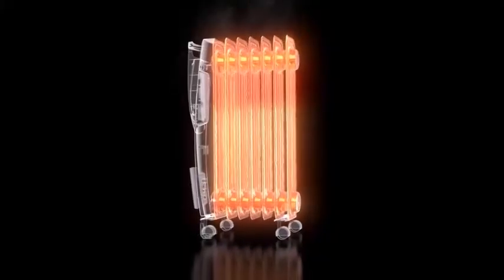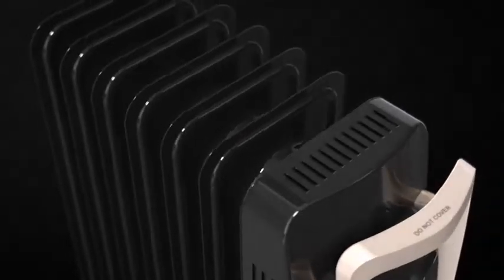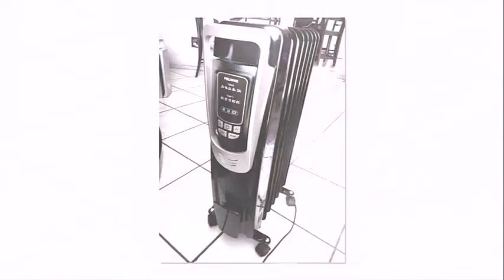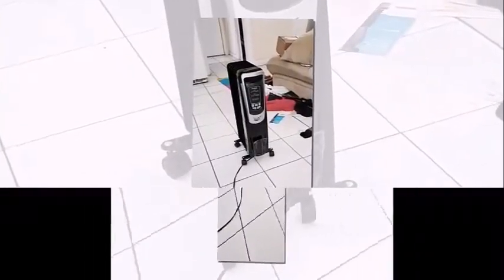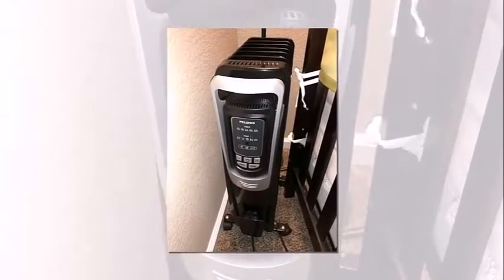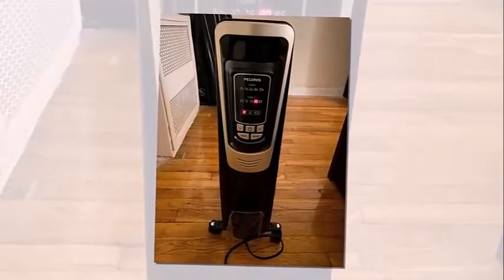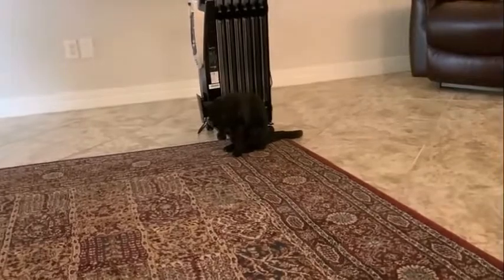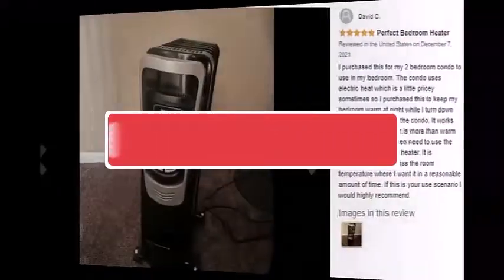PELONIS Oil Filled Radiator Heater Review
OIL HEATER UNBOXING | PELONIS OIL FILLED RADIATOR HEATER
PELONIS Electric 1500W Oil Filled Radiator Heater Review
PELONIS Electric 1500W Oil Filled Radiator Heater Review | PELONIS Oil Filled Radiator Heater Manual

Electric heater with 3 heating settings (Low, High, ECO) with 5 temperature options to achieve customized temperature with maximized efficiency and warmth. The oil-filled radiator does not use a fan to push hot air out through, virtually silent to run. The only noise you are likely to hear is an occasional click of the thermostat. Warm-up breezeless, but constant warm. Convenient Electric Heater The 360-degree steering wheel makes it easy to move the heater from room to room or take on a road trip.
Reason to Buy

Flame-resistant build prevents high temperature from starting a fire
Equipped with 360° steering wheels for easy manoeuvrability
3 heat settings helps you to achieve the desired temperature
4- swivel caster wheels offers 360° rotation providing easy portability
Equipped with a 10-hour timer that helps in conserving energy
Built-in tip-over safety switch shuts the heater off if accidentally knocked over
How to beat the chill without breaking the bank? Get a PELONIS Oil Filled Radiator Heater. This top-of-the-line heater is not only stylish with its luxurious champagne gold finish, but also super effective at warming up small to large rooms quickly and evenly. And thanks to its programmable thermostat, 10-hour timer and remote control, you can customize your heating experience without ever having to leave your cozy bed or couch. Plus, the Pelonis oil radiator is designed for quiet operation, so you can enjoy the warmth without any annoying fan noise or other sounds. And for added safety, the unit features a power indicator light, built-in over-heat protection and a tip-over safety switch that will automatically shut the heater off if it’s knocked over. Best of all, the PELONIS Oil Filled Radiator Heater comes with a 1-year manufacturer warranty, so you can purchase with confidence.

Common Questions on PELONIS Oil Filled Radiator Heater Luxurious Champagne Portable Space Heater with Programmable Thermostat, 10H Timer, Remote Control, Tip Over&Overheating Functions, Quiet Heater for Home Office
• What is the maximum power output of the PELONIS Oil Filled Radiator Heater?
The PELONIS Oil Filled Radiator Heater has a maximum power output of 1500 watts.

• What is the minimum power output of the PELONIS Oil Filled Radiator Heater?

The PELONIS Oil Filled Radiator Heater has a minimum power output of 900 watts.

• What is the weight of the PELONIS Oil Filled Radiator Heater?

The PELONIS Oil Filled Radiator Heater weighs 10.6 pounds.

• What is the warranty period for the PELONIS Oil Filled Radiator Heater?

The PELONIS Oil Filled Radiator Heater has a 1-year warranty.

Why We Like This

• Three heating modes (Hi/Lo/Eco) and five temperature settings (65F 85F)
• LED display, digital thermostat, 10 hour timer, and remote control
• Quiet operation without fan noise or other annoying sounds
• Portability with 4 swivel caster wheels and a sturdy carrying handle
• Safety features including power indicator light and built in over heat protection
Color Champagne
Benefits of Portable Waste Oil Heater
There are many benefits of owning a portable waste oil heater. Perhaps the most obvious benefit is that it can be used to heat a variety of different materials, including both liquids and solids. Additionally, portable waste oil heaters offer a number of other potential benefits:

1) They can be used to generate electricity. While many traditional power plants rely on fossil fuels like coal or natural gas, portable waste oil heaters can be used to generate electricity without emitting any harmful pollutants into the atmosphere.

2) They’re much cheaper than alternative heating methods. Portable waste oil heaters are very affordable, making them an excellent choice for those who want to save money on their energy bills.

3) They’re incredibly efficient. Unlike traditional furnaces or boilers, which lose a large amount of energy through their chimneys, portable waste oil heaters retain almost all of the energy they produce, making them much more environmentally friendly.